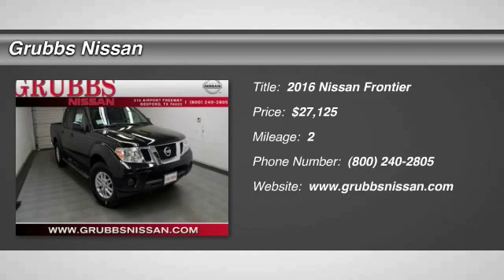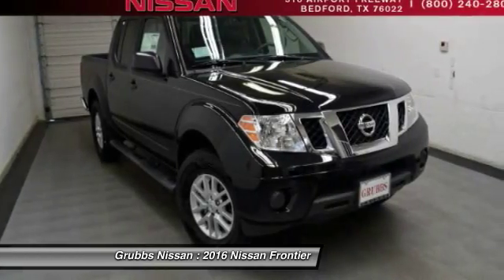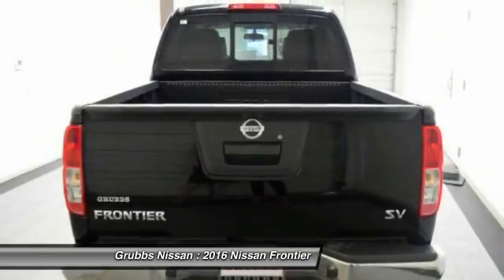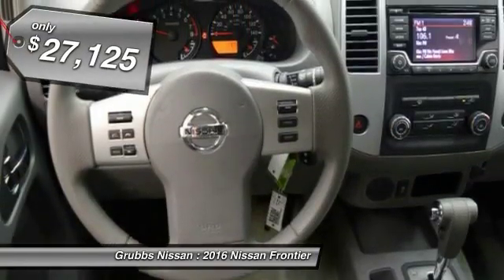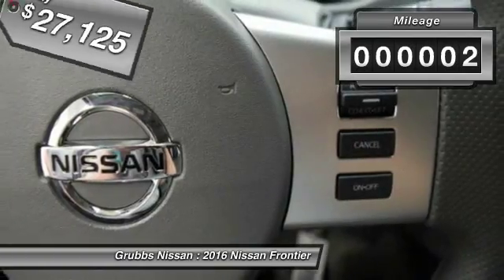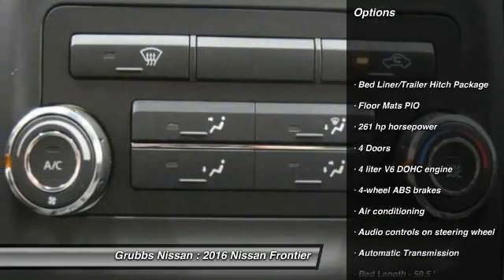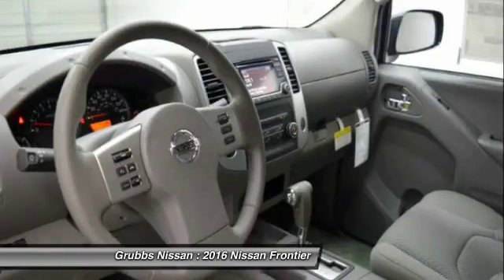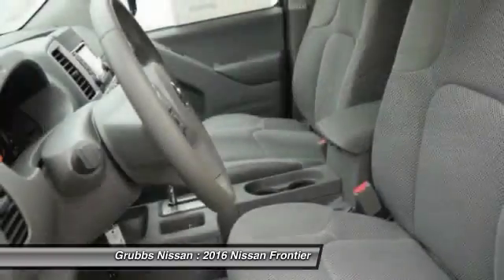2016 Nissan Frontier Bedford, Fort Worth, Dallas, Arlington, Hurst TX N18364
Grubbs Nissan
310 Airport Fwy

You'll love this 2016 Nissan Frontier. This is a  you'll want to take home. With 2 miles, it features Automatic transmission and an exterior color of Magnetic Black.